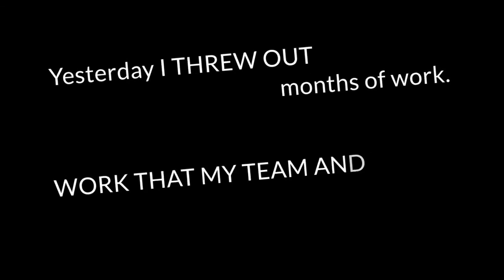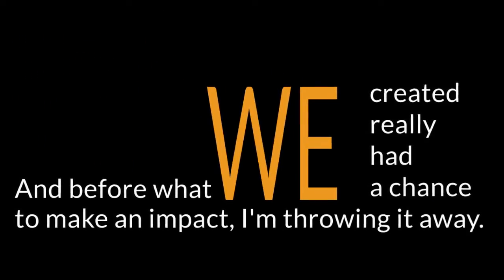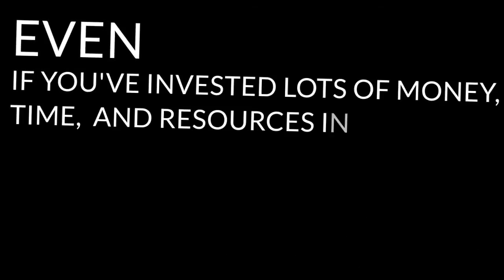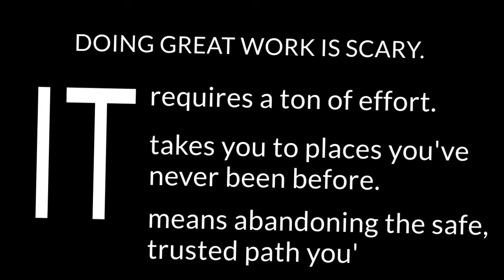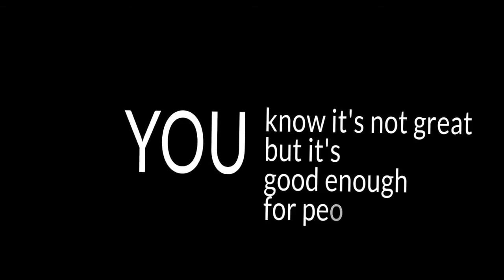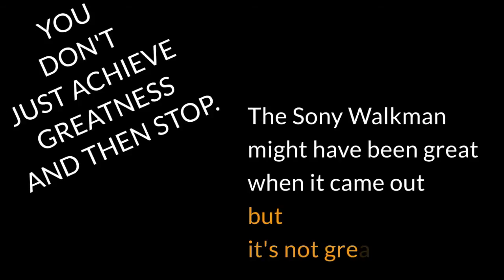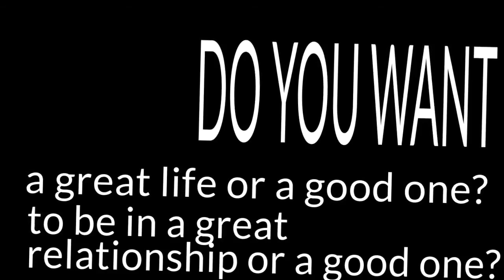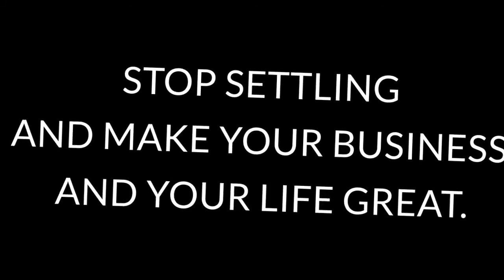Greatness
Yesterday I threw out months of work.
Work that my team and I spent countless hours on, agonizing over.
We created something that nobody in my industry had done before.
We were leading a revolution.
And before what we created really had a chance to make an impact, I'm throwing it away.
Because I came up with something better.
Something mind-blowing.
Something great.

You have to do great work.

If you want to make money, change people's lives, have a real impact... what you do has to be great.
And that often means throwing away really good ideas to chase greatness.
Even if you've invested lots of money, time, and resources into them.
If it's not great, it shouldn't be worth your time.
You know when something is great - don't settle.

Great is scary.

Doing great work is scary.
It requires a ton of effort.
It takes you to places you've never been before.
It means abandoning the safe, trusted path you've known.

Good is the enemy of great.

If something is bad, you'll change it.
The challenge is when something is "good enough."
You know it's not great but it's good enough for people.
And so you stop making changes.

You stop improving.

Good is worse than bad because it stops you from achieving great.
Being great requires change.
You don't just achieve greatness and then stop.
The Sony Walkman might have been great when it came out but it's not great anymore.
You have to keep pushing boundaries to stay great.
Challenge yourself to come up with the next great push forward.
This applies to everything.
This isn't just a business idea.
It's for every aspect of your life.
Do you want a great life or a good one?
Do you want to be in a great relationship or a good one?

Stop settling for less.

When you settle for less than great you get used to settling.
You settle for a mediocre business.
You settle for a mediocre life.
You stop chasing your dreams.
Stop settling and make your business and your life great.

Believe.